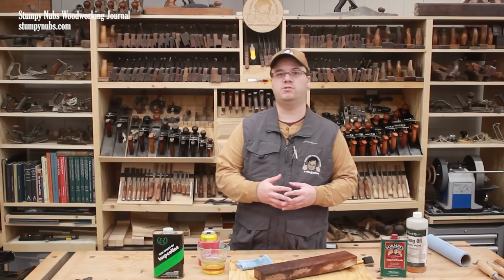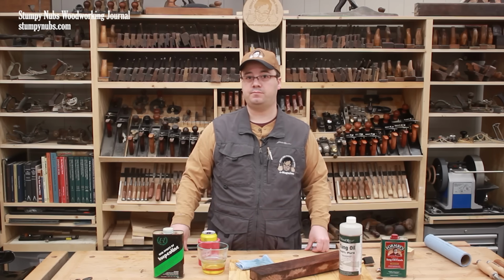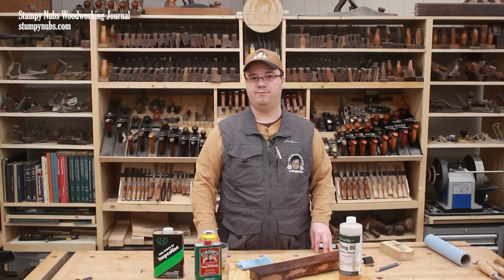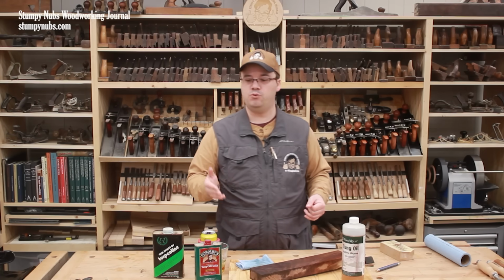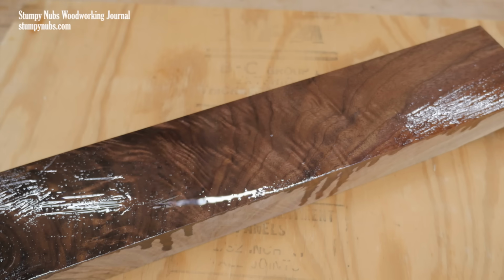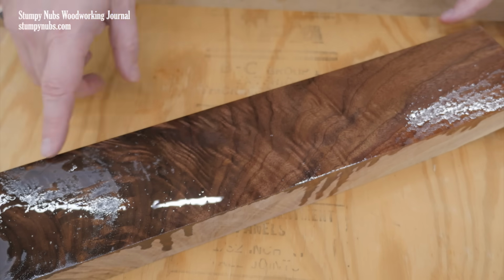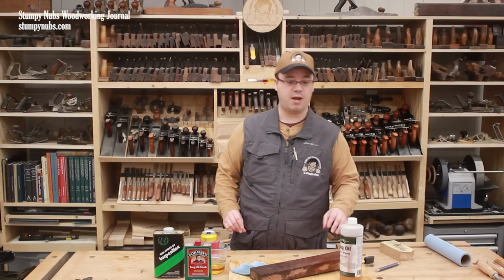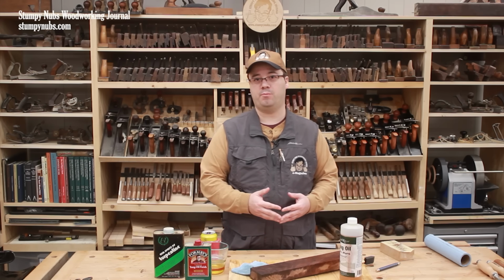The LIES and confusion of Tung Oil wood finish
Sorting through the mess of contradictory information about what should be a simple subject
Pure tung oil
Formby's tung oil blend